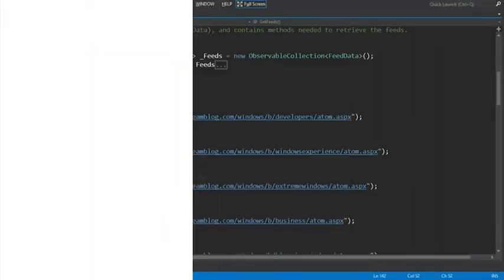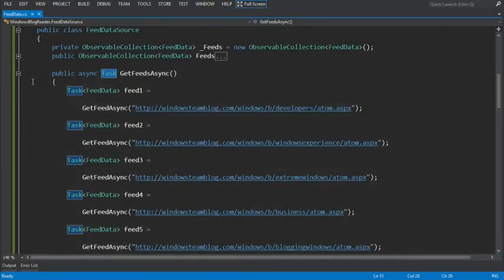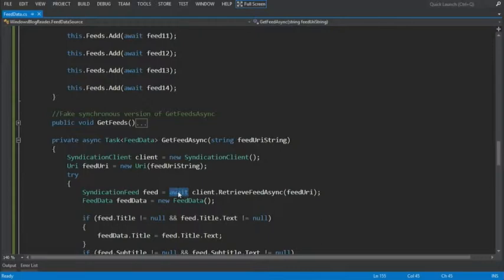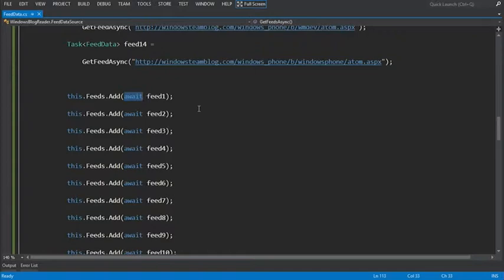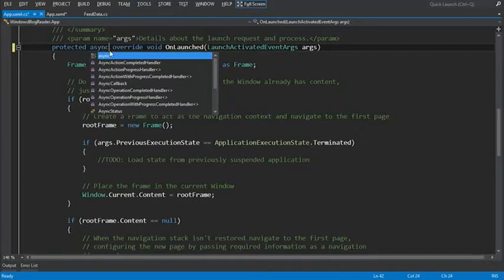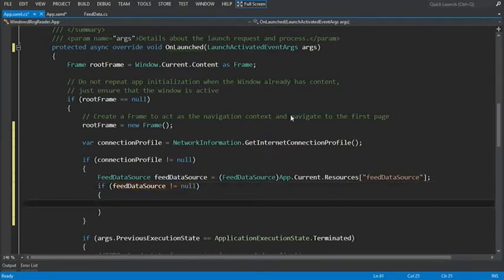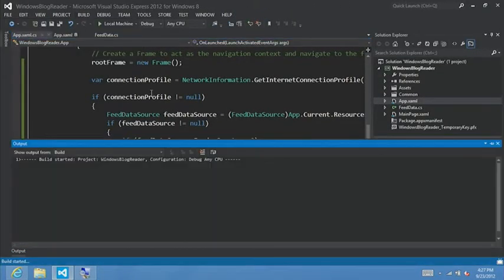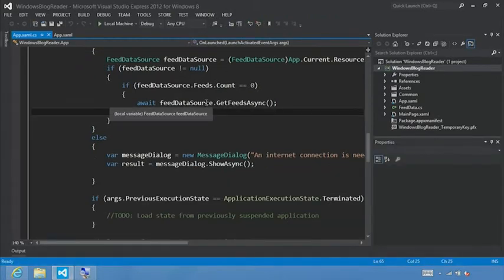C# Blog Reader - 3/9 - Asynchronous programming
In this video, we'll review the asynchronous programming model for Windows 8 apps, and how to use the async/await keywords to download RSS feeds asynchronously.